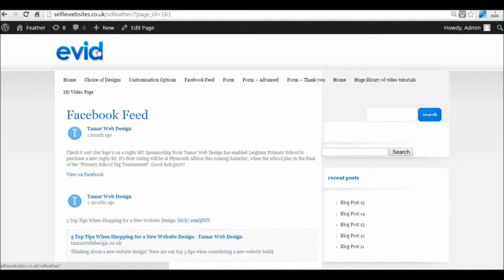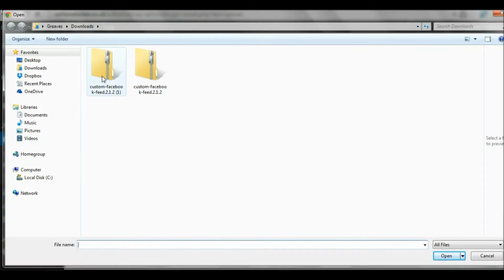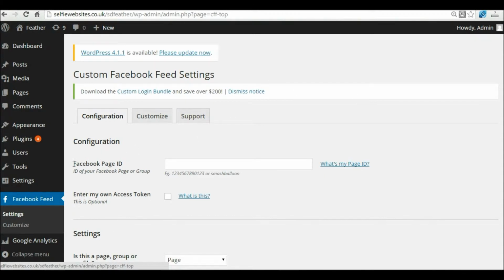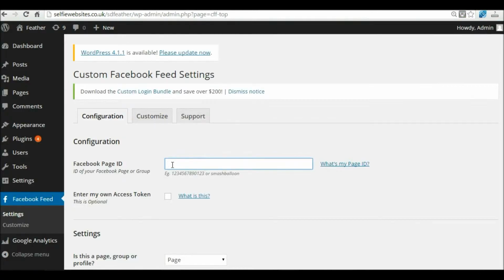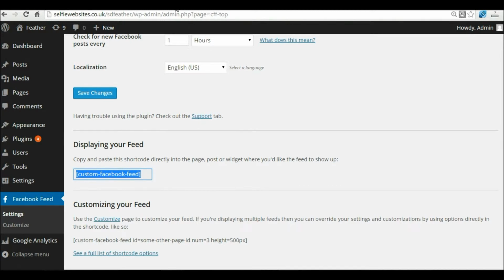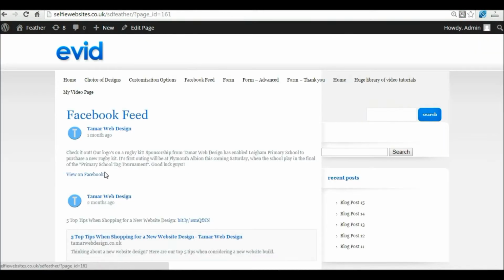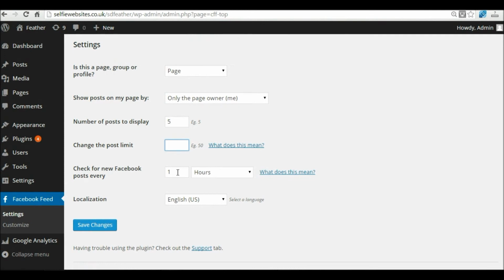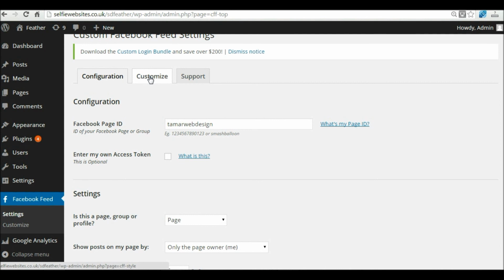How to Add a Facebook Feed to Your Selfie Website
In this video, we'll show you how to add a Facebook feed in to your website, so all your latest posts display on your website.